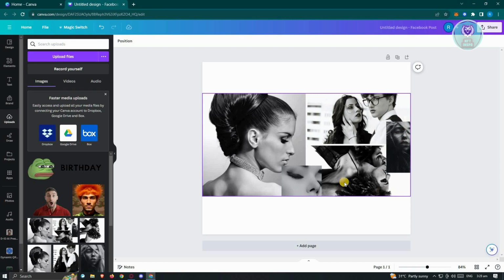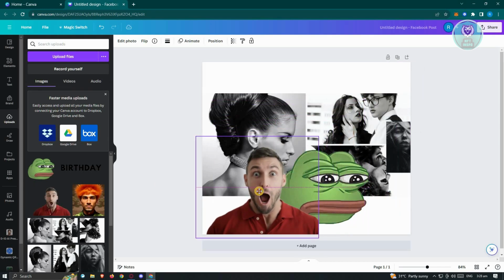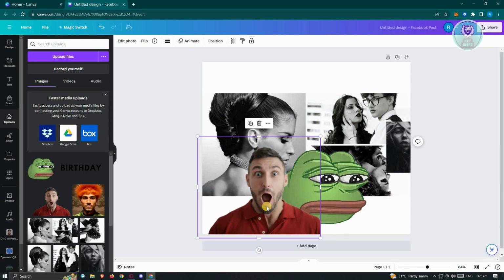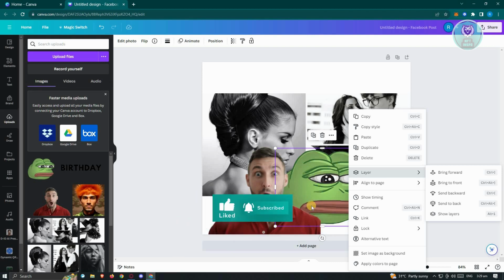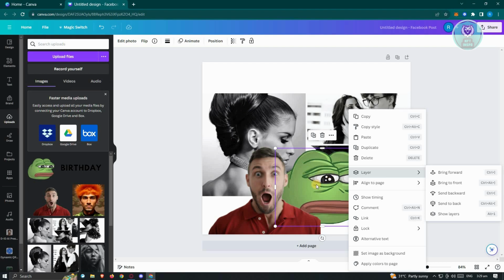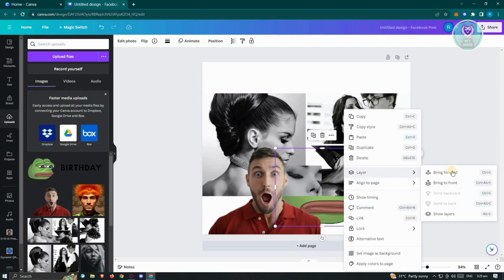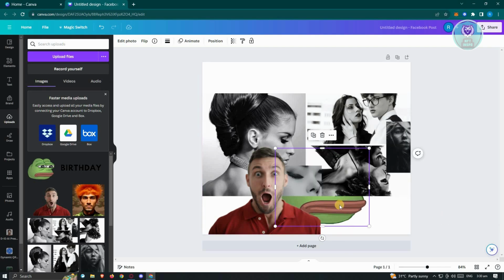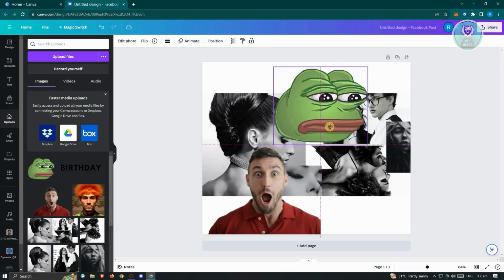How To Overlap The Image In Canva On A Object (2025)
If you want to be able to overlap an image on an object in Canva, this tutorial will be perfect for you!